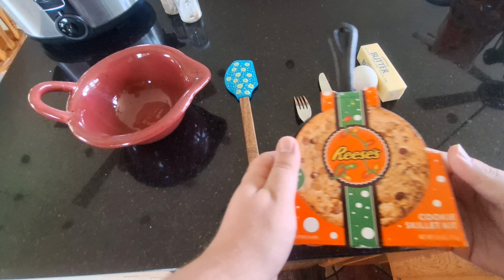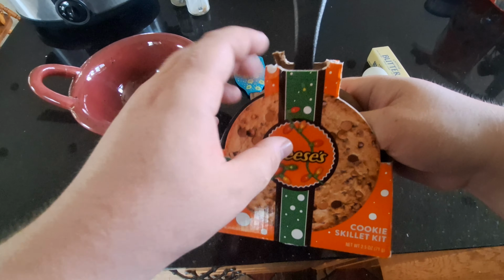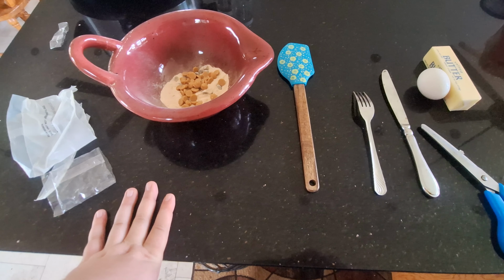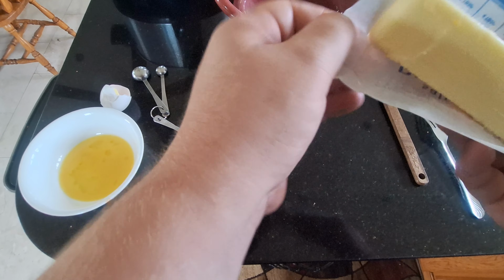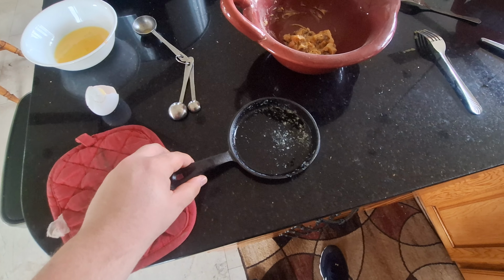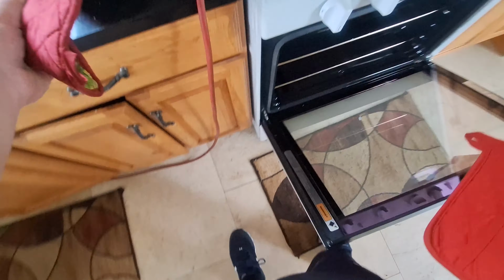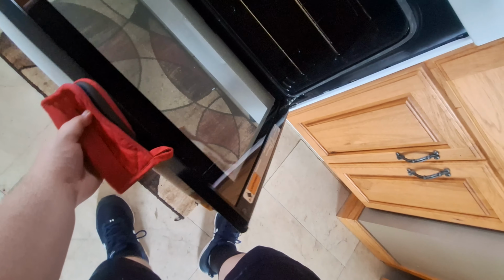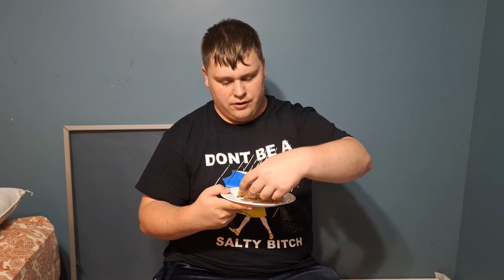Making and Reviewing Reeses Skillet Cookie